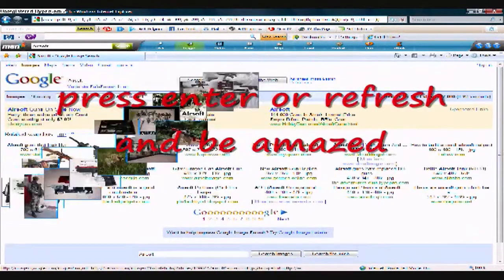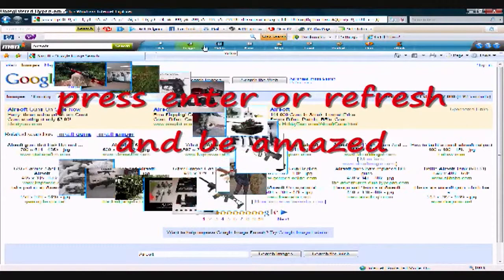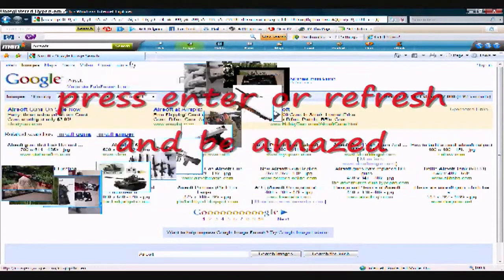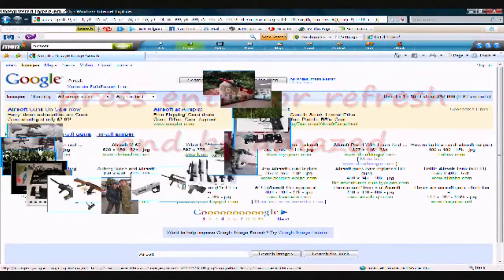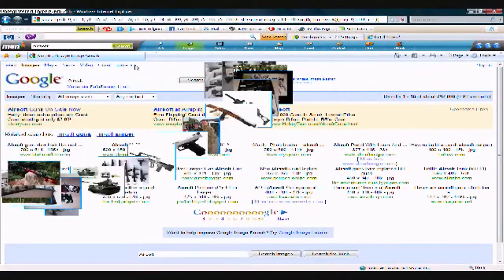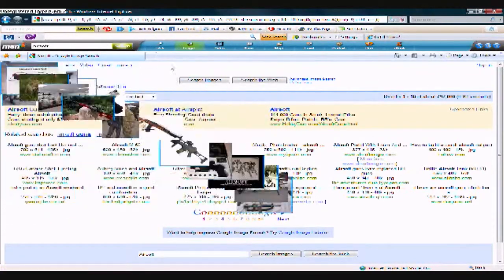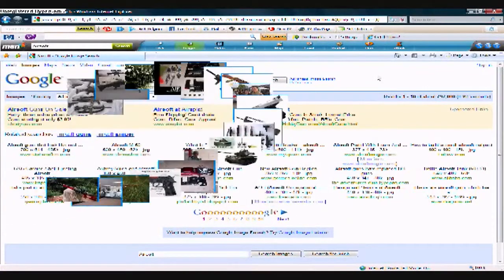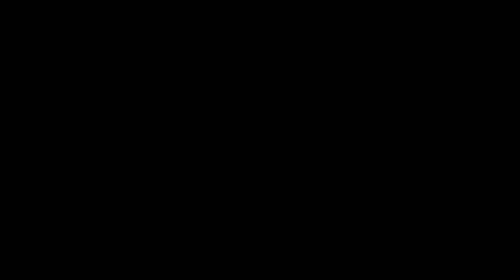Amaze your friends!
This is an awesome trick you can do on your computer in less then a minute
Song: Alibi's
Artist: Slightly Stoopid